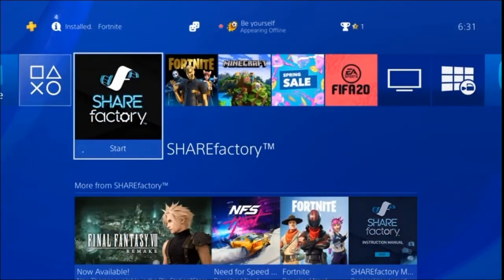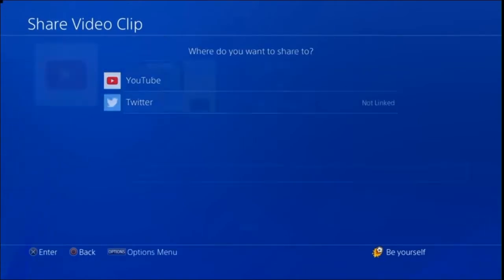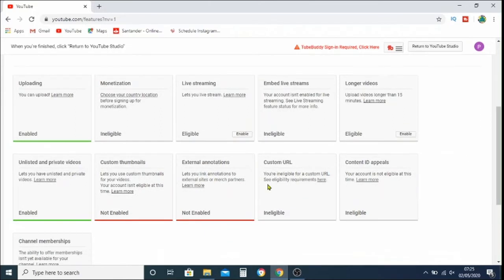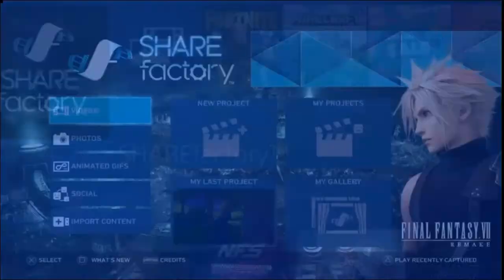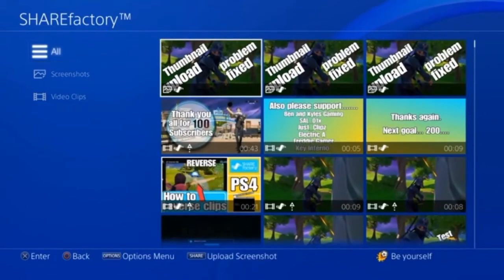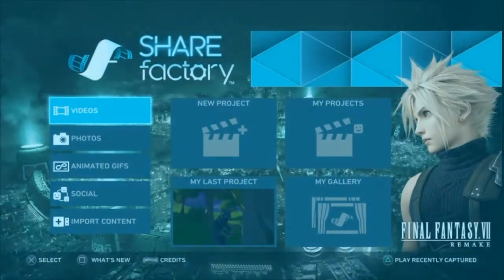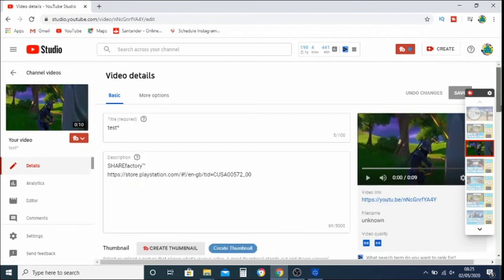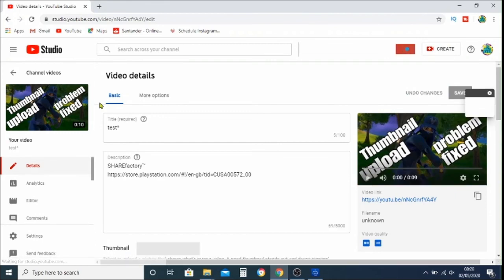How to fix Sharefactory THUMBNAIL UPLOAD NOT WORKING on PS4/YouTube 2020 (FREE and EASY)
How to fix Sharefactory THUMBNAIL NOT WORKING problem on PS4/youtube 2020 (FREE and EASY)